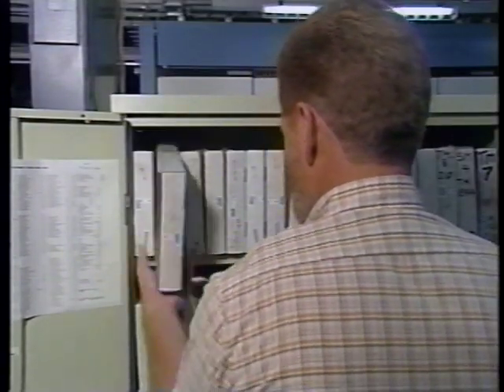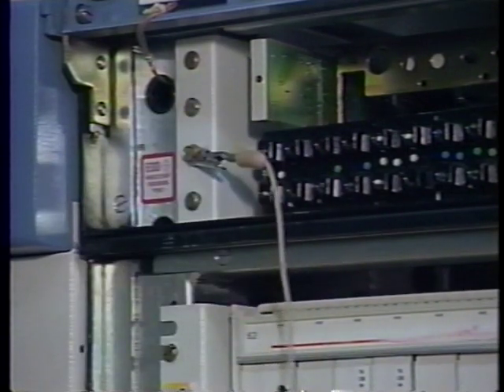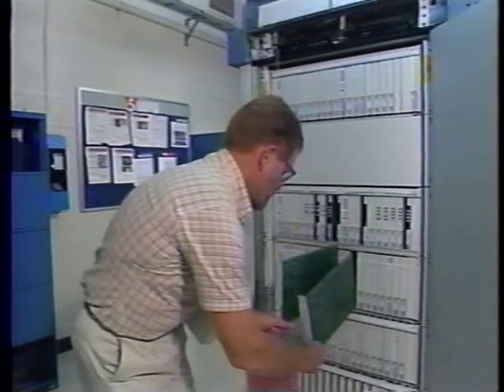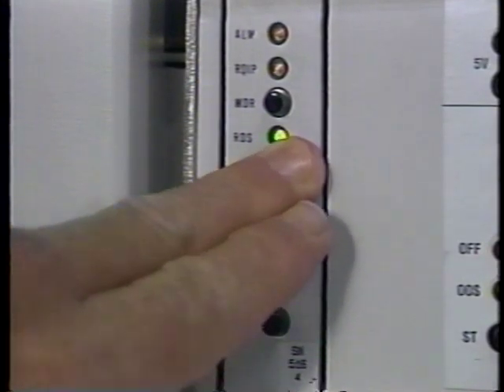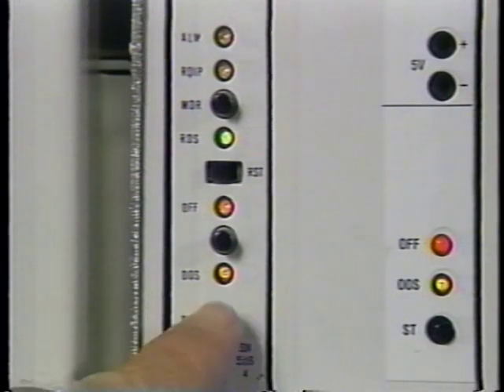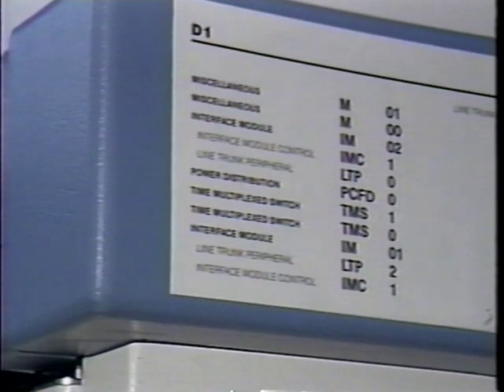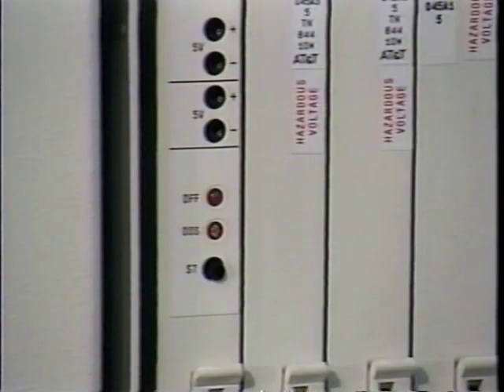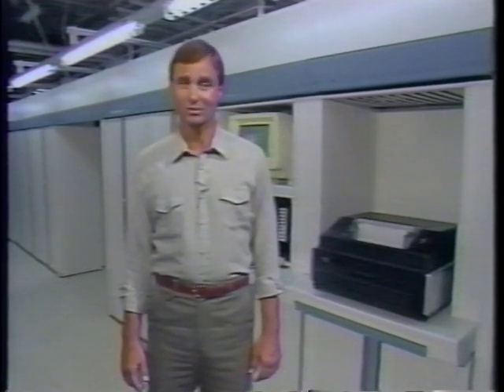5ESS Switch - Circuit Pack Replacement Procedure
An AT&T video detailing the procedure for replacing a circuit pack in a 5ESS digital switch.

From the Connections Museum archives.